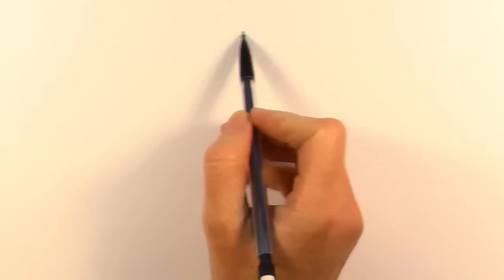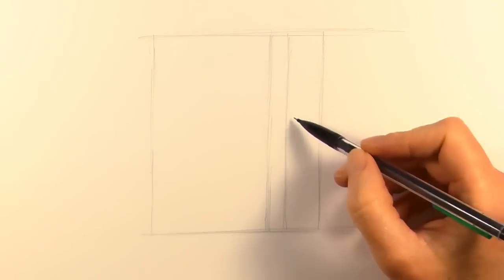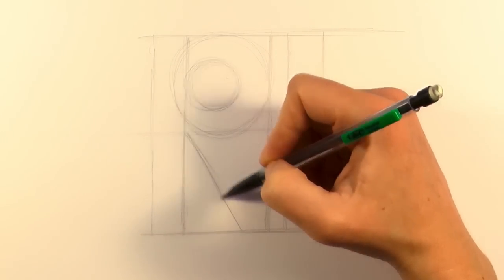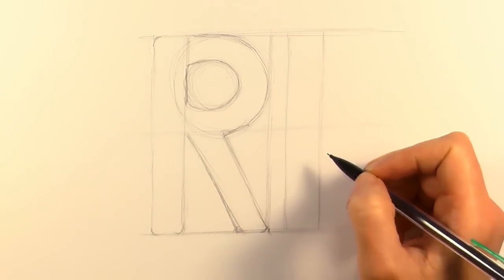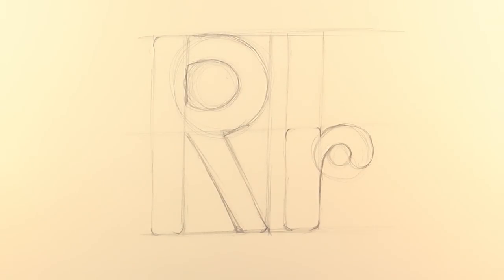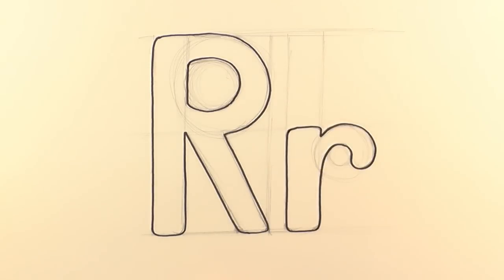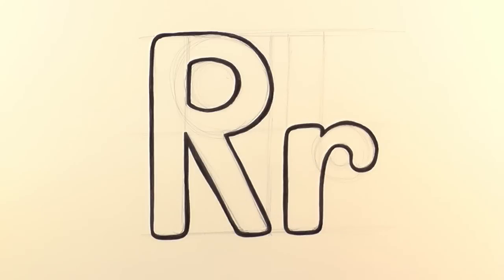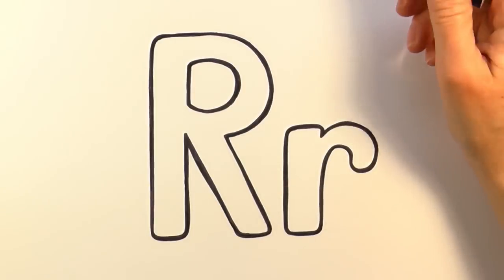How to Draw a Cartoon Letter R and r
Check out this tutorial on how to draw an upper case 'R' and a lower case 'r'! Take a look at our channel for more drawing tutorials! Happy drawing! With love, Kitty x PLEASE CLICK ON 'SHOW MORE' TO SEE MORE INFO BELOW:

WHAT I USE:

Pencil: BIC pencil #2 0.7mm
Rubber/Eraser: STAEDTLER Mars Plastic
Black Pen: ARTLINE 210 Medium 0.6